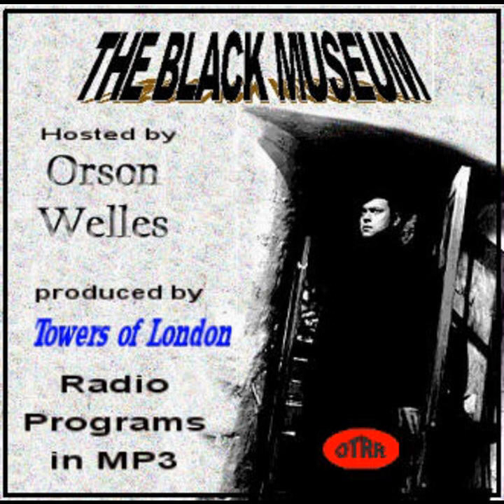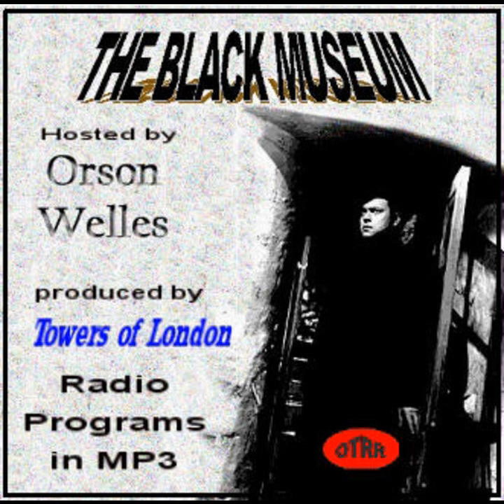Black Museum - The Jack Handle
xx/xx/1952 episode 19
http//otterprojectonline.info / Old Time Radio Researchers Group